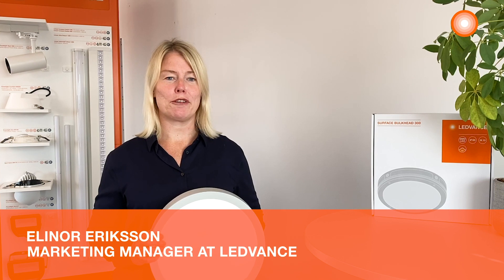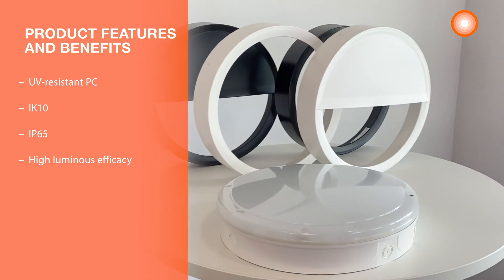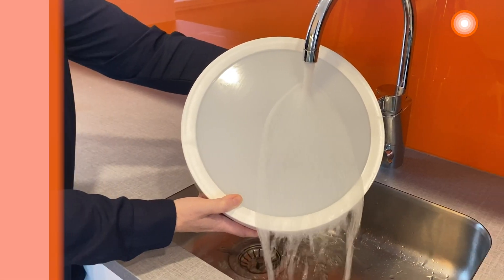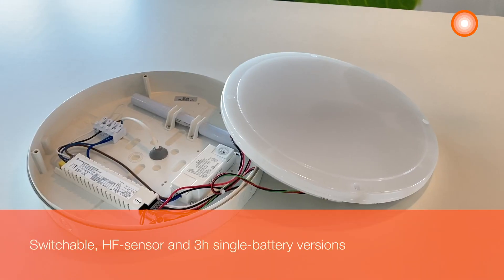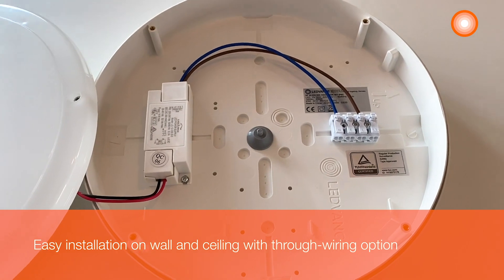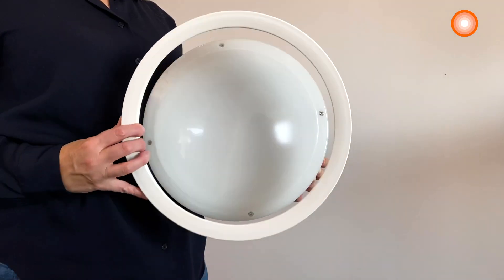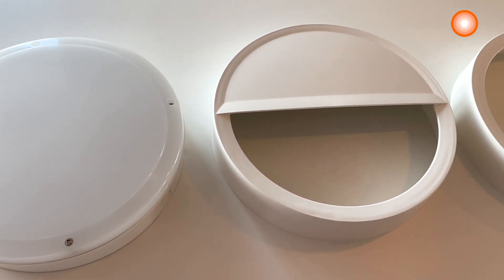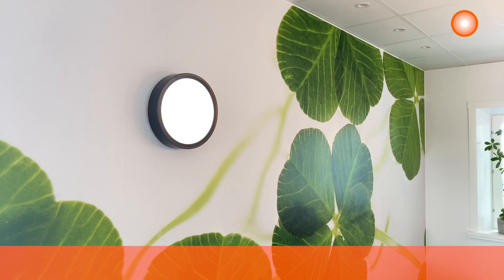LEDVANCE Surface Bulkhead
In this video we will show Surface Bulkhead luminaire and talk about product specifications, application examples and installation options.